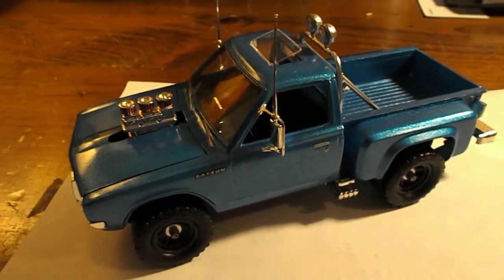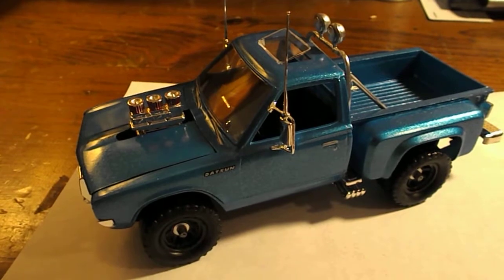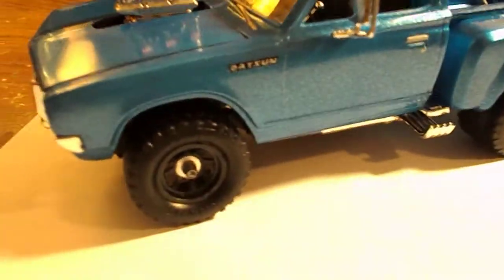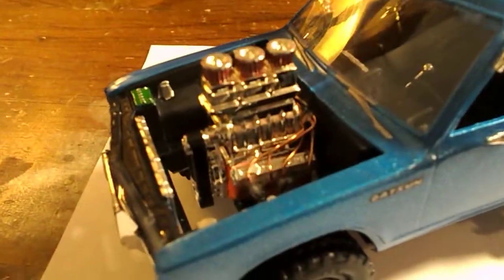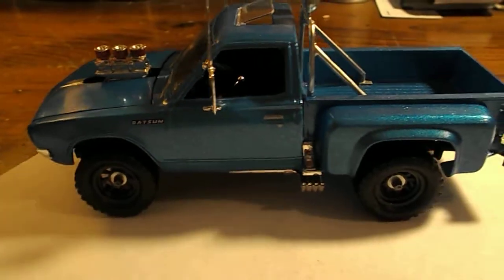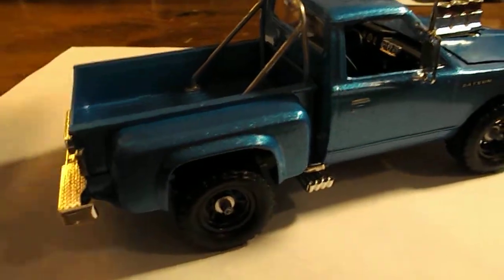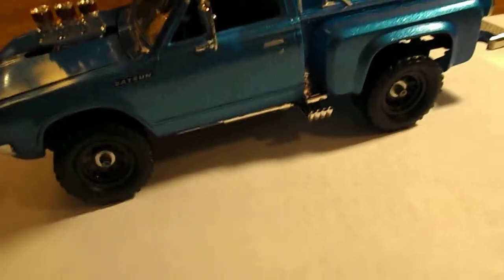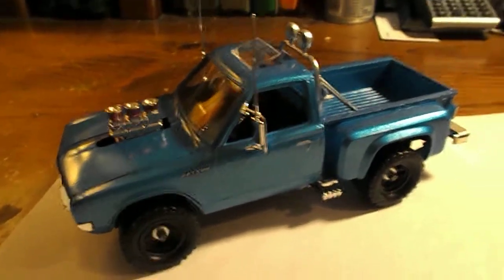Pickup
Datson Pickup (Revell)